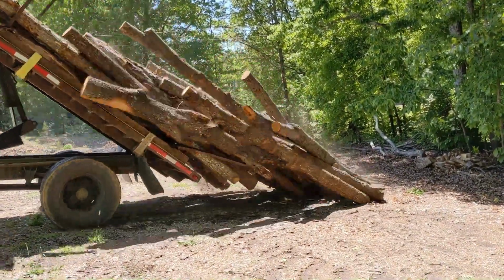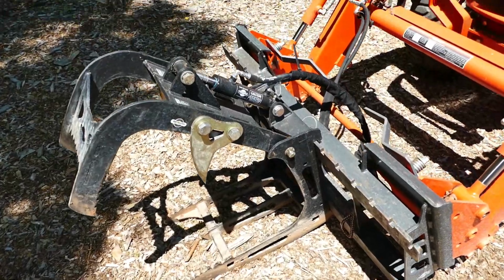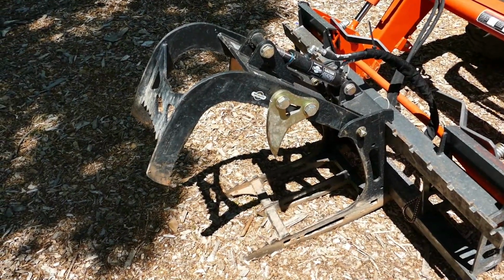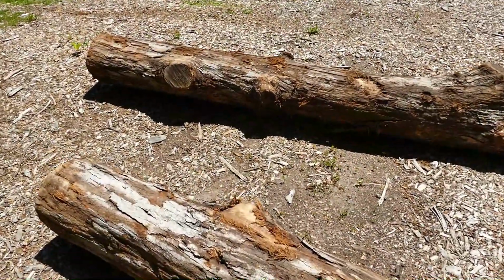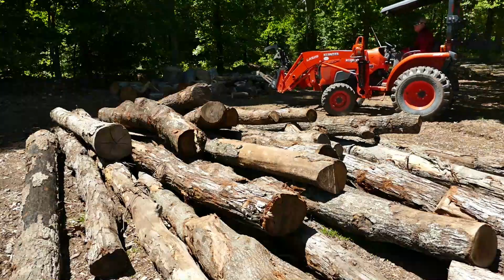More Firewood Logs Arrived! Tractor Time!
I now have the largest cache of firewood logs I've ever assembled at one time. This will be great for the firewood business and growing the 2023 firewood inventory. Today I'll use the Kubota L3901 compact tractor and Artillian grapple to move the logs to the pile where they'll sit until I'm ready to start splitting with the Wolfe Ridge 28 pro.